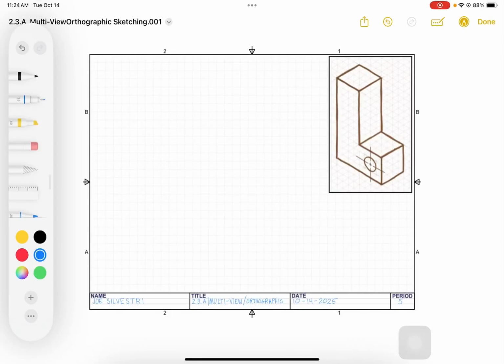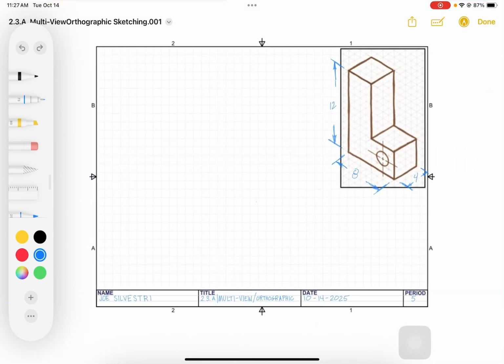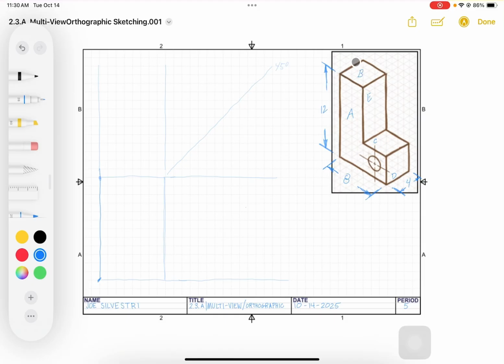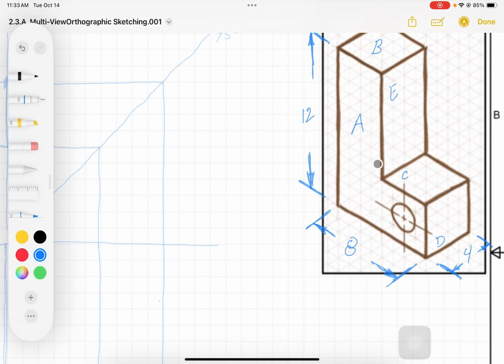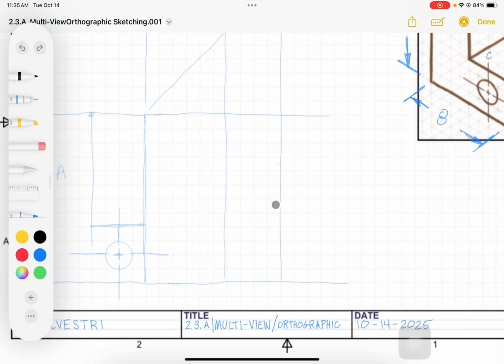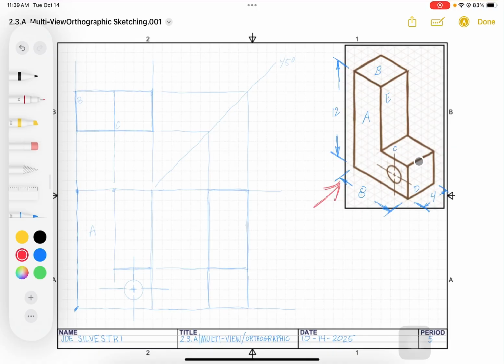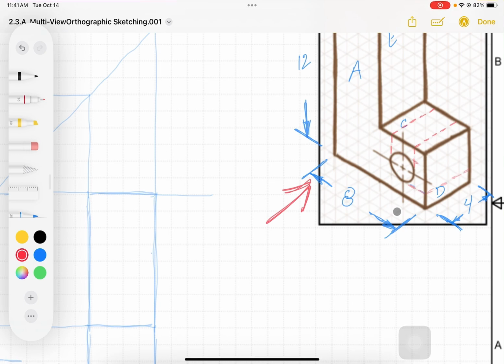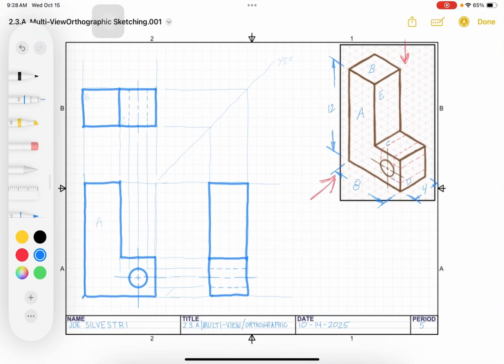Sketching - Multi-view/Orthographic Projection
In this video, you will be taught how to create Multi-view/Orthographic Projection Sketches utilizing subtractive modeling.

Timestamps:
0:00 - Start
0:28 - Step 1 - Observe the object
2:19 - Drawing the OVERALL Front View
4:40 - Drawing the OVERALL Top View
6:36 - Drawing the OVERALL Right Side View
7:30 - Carving out the Front View
8:40 - Drawing the Isometric Circle/Ellipse on the Front View
9:30 - Center Line
12:04 - Carving out the Top View
13:05 - Carving out the Right Side View
14:00 - Determining Hidden Surfaces/Lines Front View
14:35 - Determining Hidden Surfaces/Lines Top View & Hidden Lines
17:02 - Determining Hidden Surfaces/Lines Right Side View & Hidden Lines
18:00 - Delineating Lines